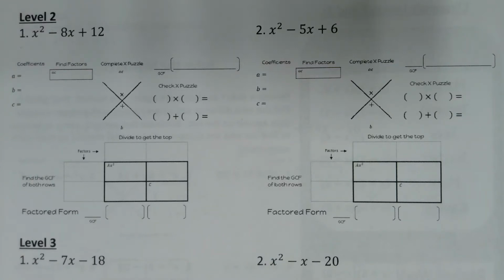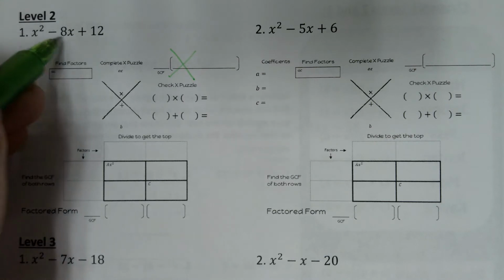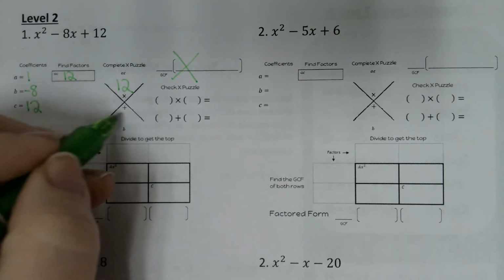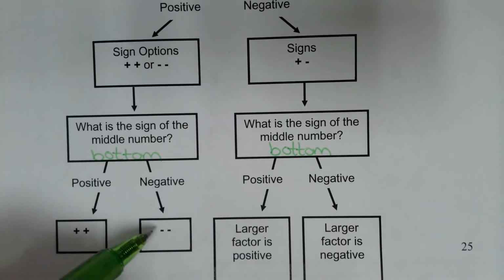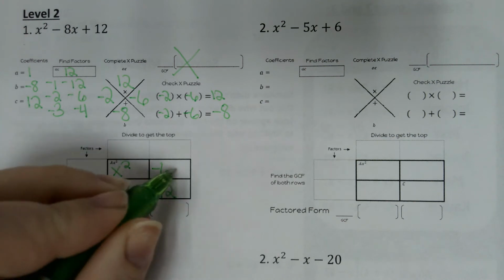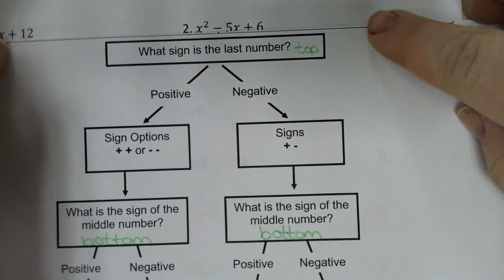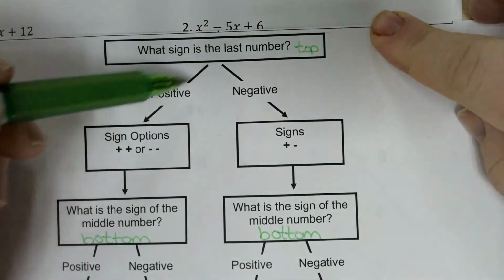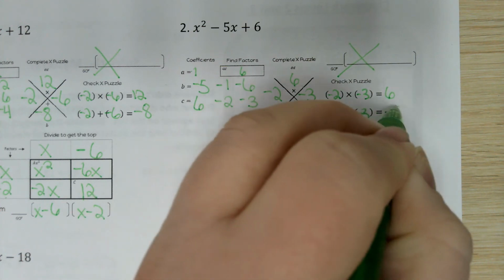A1-35 Factor trinomials when b is negative (a=1)